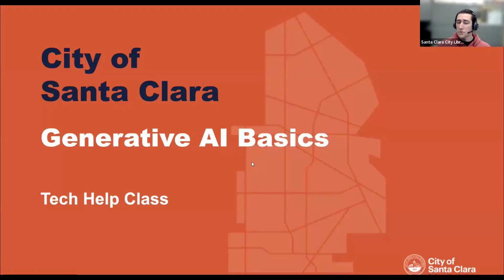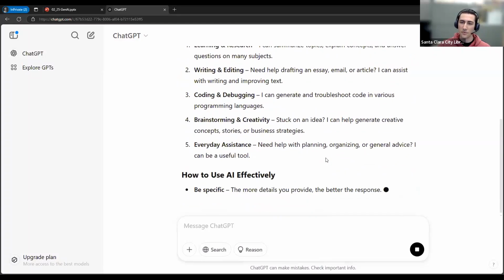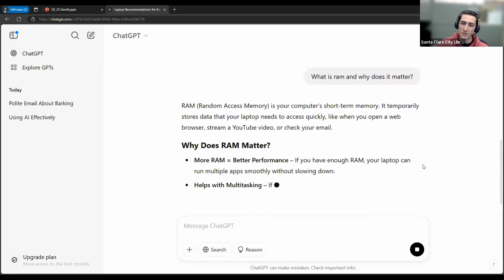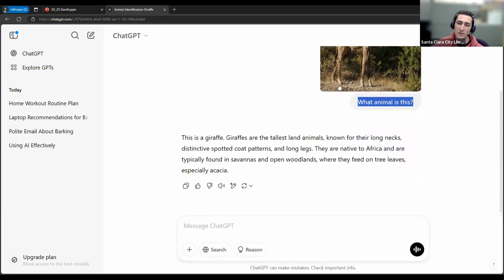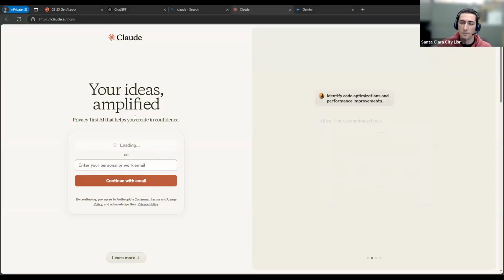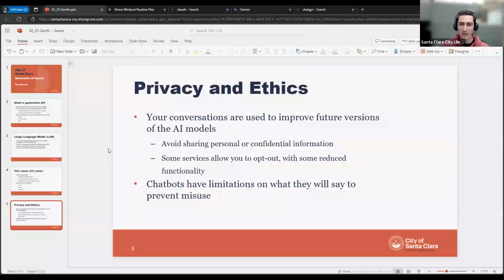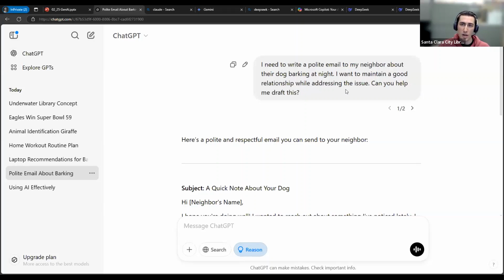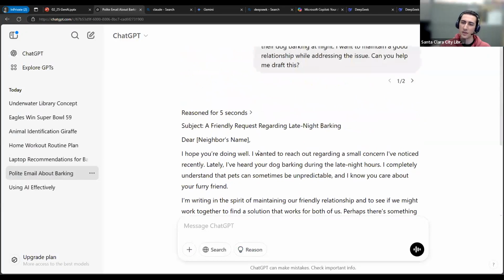Generative AI Basics Class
Learn about Generative AI—what it is and what it can do, with some practical examples on popular free services like ChatGPT!